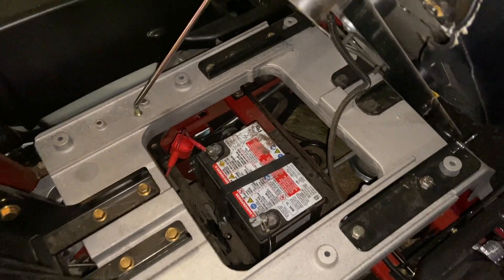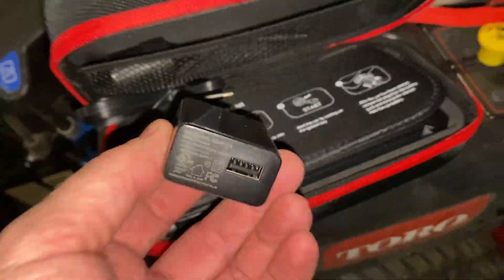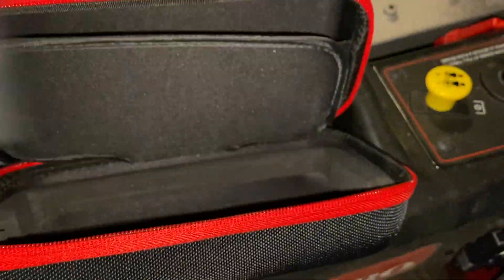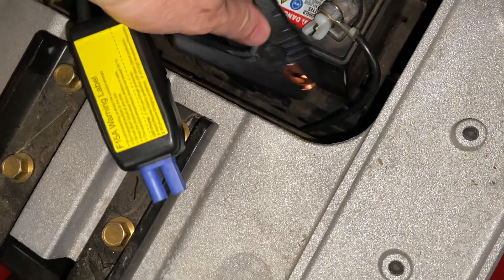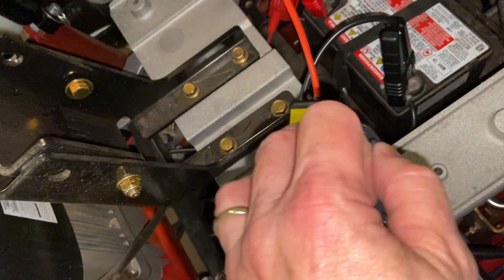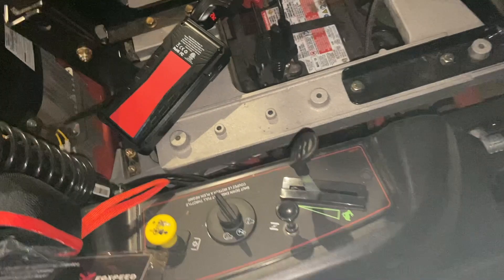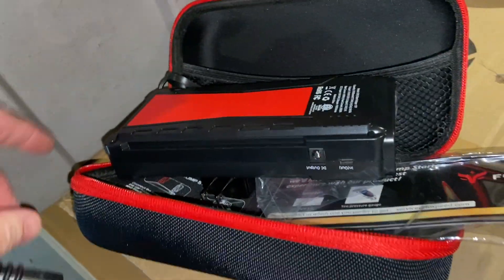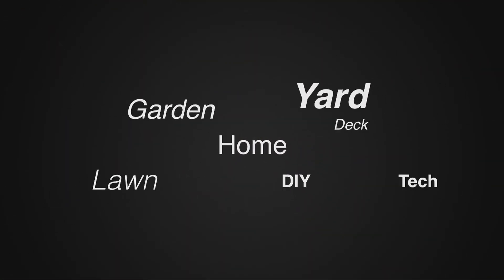Jump Starting A 12 Volt Lawn Mower Battery With The Foxpeed G29 Car Jump Starter Demonstration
FOXPEED 2500A Car Battery Starter, 21000mAh Portable Auto Jump Starter( up to 8L Gas, 6.5L Diesel Engine), 12V Auto Battery Booster with USB Quick Charge, Power Pack with Built-in LED Flashlight

SUPER POWERFUL BUT COMPACT: FOXPEED G29 car jump starter features with 2500A peak current and upgraded 3rd Gen QDSP technology, can jump start 12V cars SUVs, trucks or vans (up to 8L gas or 6.5L diesel engine) up to 30 times on a full charge quickly and safety. Together with a sturdy case, compact and portable enough to store.
DIGITAL DISPLAY & QC 3.0 CHARGING: Digital readout display can show the remaining charge left in the battery instead of status LEDs, easy to use and operate. With the quick-charge 3.0 dual USB ports and a TYPE-C port, you can charge your electronic devices at a very fast speed, very convenient.
MULTI-FUNCTION LIFE SAVER: Not just a car battery charger, the G29 is also a multi-functional life-saver with portable power pack for your phone/laptop/mac.etc. LED Flashlight, SOS signal for help, a perfect emergency auto tool in your life.
ULTIMATE SAFE PROTECTION: The advanced intelligent protection high quality clamps with a LED screen can provide over-current protection, short circuit protection, over-load protection, over-voltage protection, over-charge protection, etc. provide ultimate safe protection for you.
BUY WITH CONFIDENCE: FOXPEED G29 jump starter, upgraded jumper clamps, storage case, wall charger, USB Type-C cable, DC cigarette lighter charger, user manual and 2 year warranty.